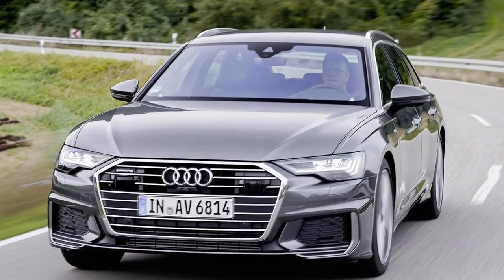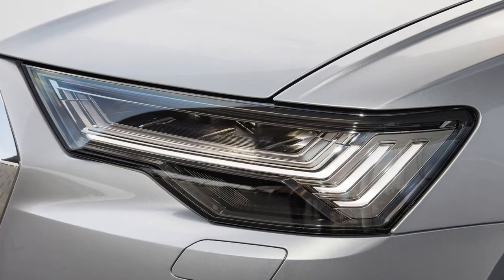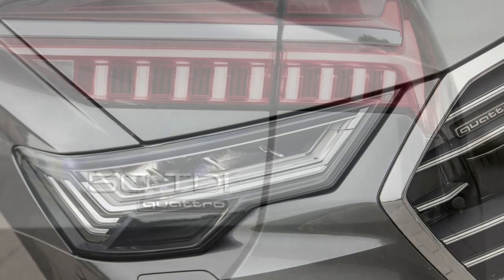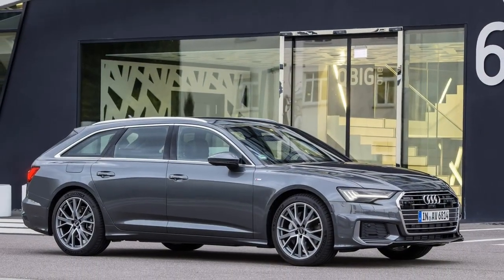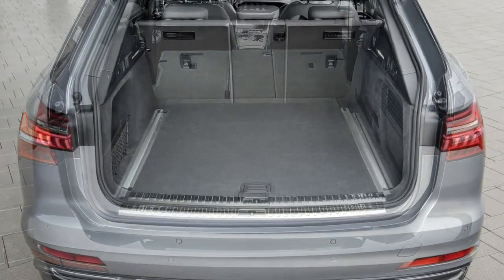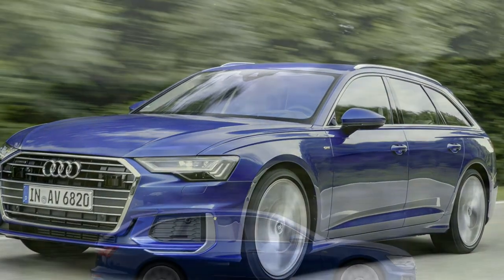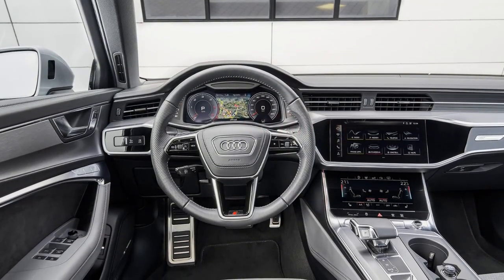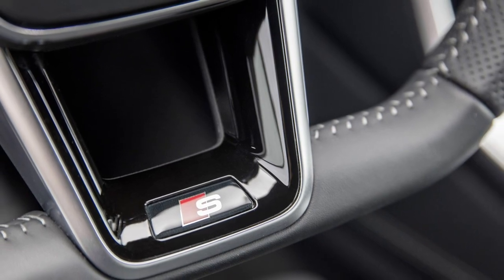Audi A6 Avant 2018 Car Review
The fifth generation A6 was unveiled before the 2018 Geneva Motor Show.

 It was launched in Germany in June 2018. All engines offered contain a mild hybrid drivetrain that will reduce fuel consumption by approximately 0.7 litres per 100 kilometres with the V6-engined vehicles. The A6 will likely be offered in 7 new exterior colors and 7 colors available in current models. After introduction Audi officially stopped manufacturing of A6 and A7 diesel models because of a new investigation using a newly discovered emissions cheating softwar The Audi A6 is definitely an executive car created by the German automaker Audi, now to use fifth generation. As the successor to your Audi 100, the A6 is made in Neckarsulm, Germany, and it is available in sedan and wagon configurations, the second marketed by Audi because the Avant. Audi's internal numbering treats the A6 being a continuation in the Audi 100 lineage, while using initial A6 designated as being a member with the C4-series, accompanied by the C5, C6, C7 and also the C8. The related Audi A7 it's essentially a sportback (fastback) version from the C7-series and C8-series A6, but is marketed under its very own separate identity and model designation.  All generations from the A6 have offered either front-wheel drive or Torsen-based four-wheel drive, marketed by Audi his or her quattro system. Second- and third-generation A6 designs have shared their platform using the company's Allroad models.